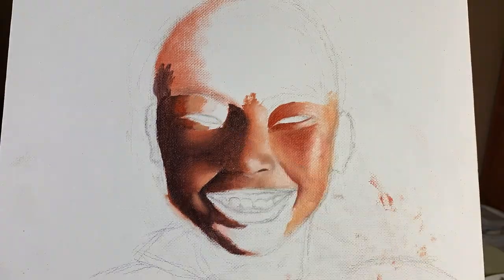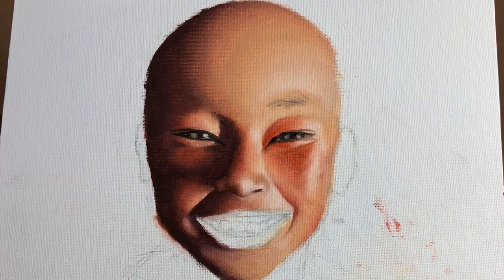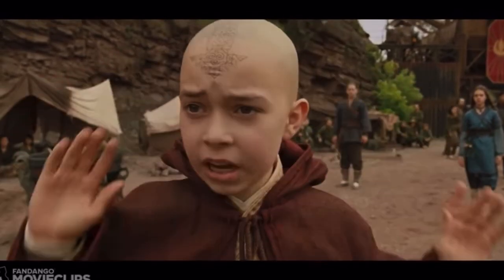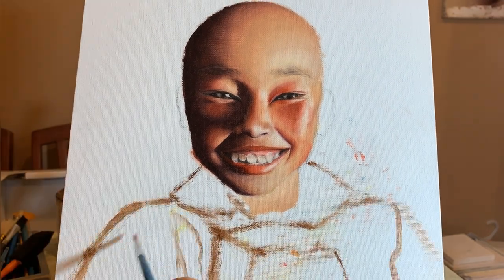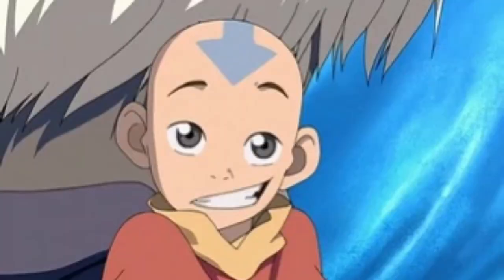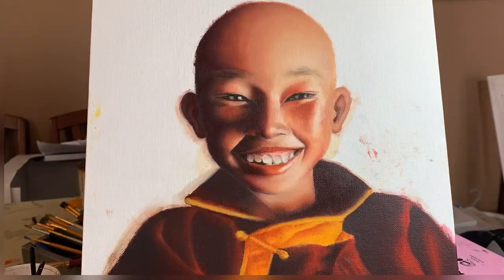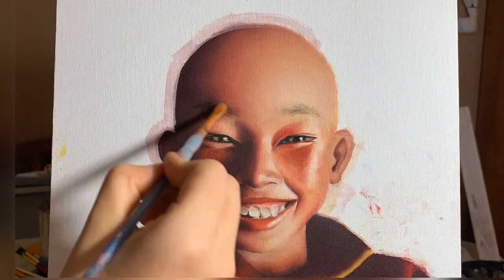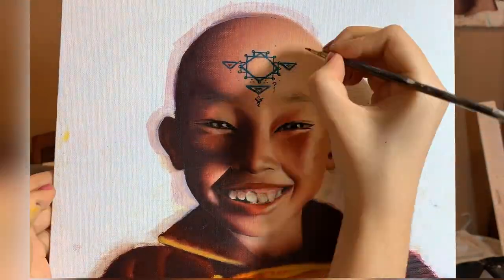HOW AVATAR AANG WOULD LOOK REALISTICALLY (Oil Painting Time-lapse)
I've decided to paint a realistic rendering of Avatar Aang, since there was some discourse online about whether or not he would be Caucasian. The painting took me quite some time, but the final result truly was worth it!

AHHHH I'm finally on youtube now, you guys! After doing IGTVs for a whole year, I didn't want to stop making videos, so I switched over to a new platform!

@ninalu on Instagram
@theninalu on TikTok
@theninalu on snapchat